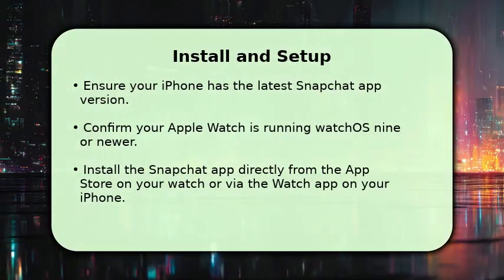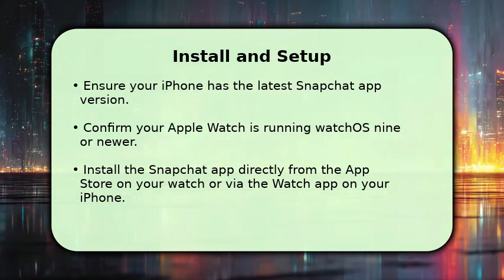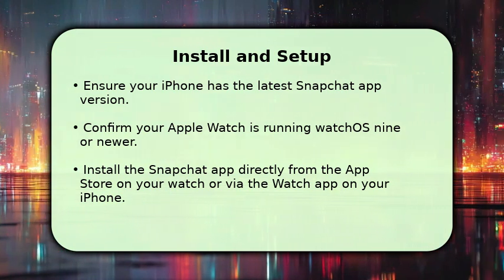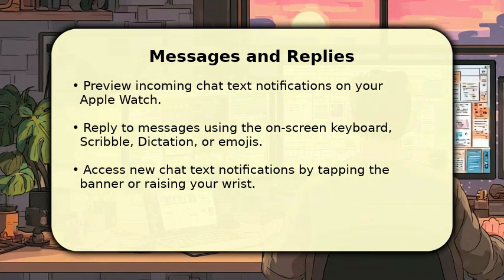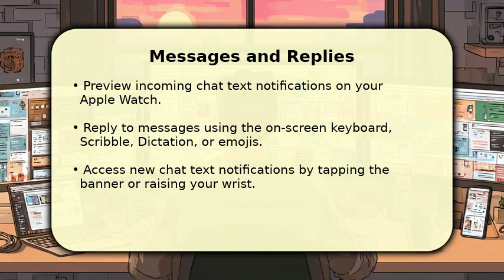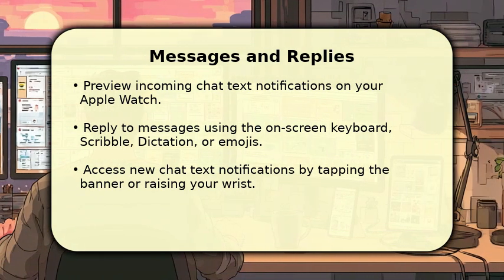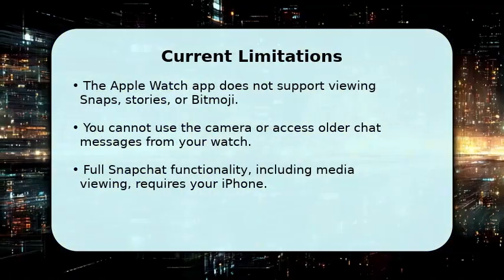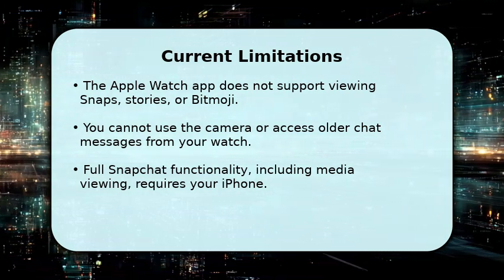How to Use Snapchat in Apple Watch Ultra 2 2025 - Easy Guide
▸ :^) Unlock the full potential of your Apple Watch Ultra 2 with this easy-to-follow guide on using Snapchat directly from your wrist. We'll cover essential tips and tricks to optimize your Snapchat experience on your advanced smartwatch, ensuring you can manage your social media on the go. Whether you're a long-time Snapchat user or new to the platform, this video will provide a clear, step-by-step walkthrough. Learn how to get the most out of your Apple Watch Ultra 2 and enjoy seamless Snapchat integration for quick access to your favorite social moments. Get ready to master Snapchat on your wearable device and enhance your daily communication.